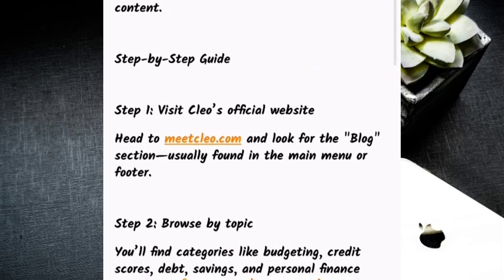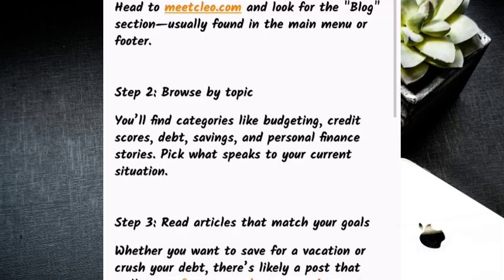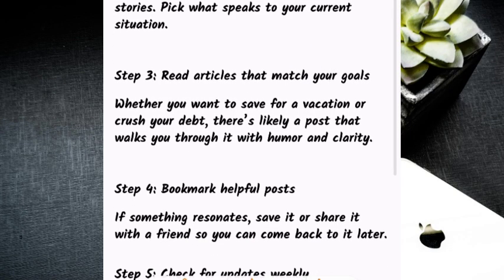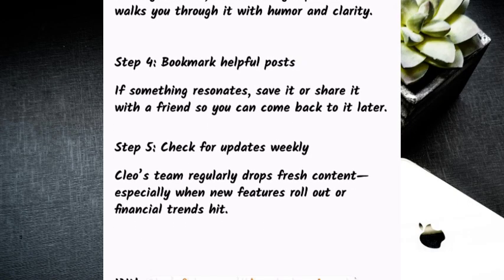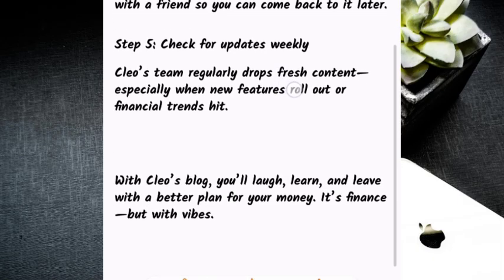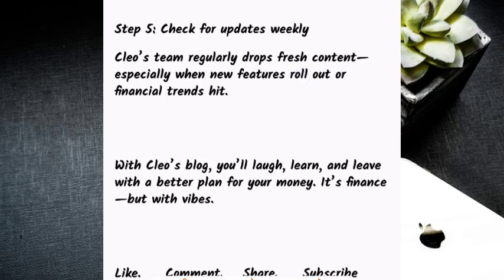HOW TO USE CLEO'S BLOG FOR FINANCIAL ADVICE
In This Video, you will learn about HOW TO USE CLEO'S BLOG FOR FINANCIAL ADVICE